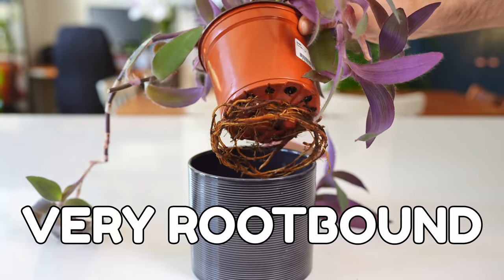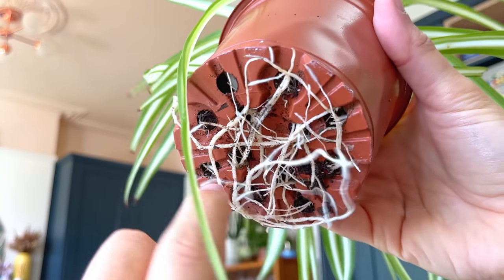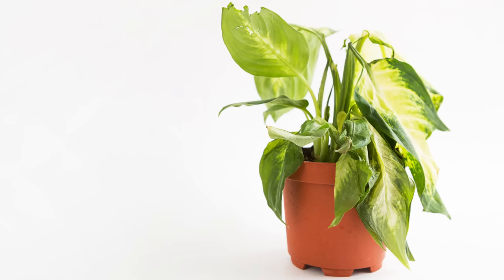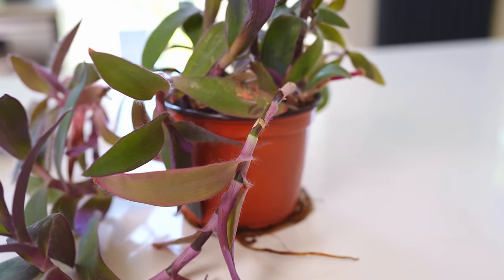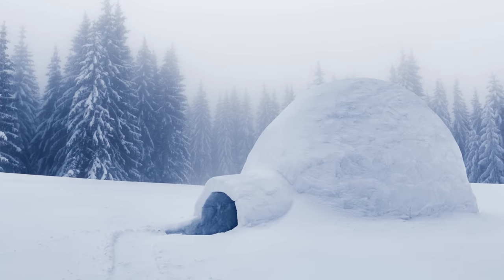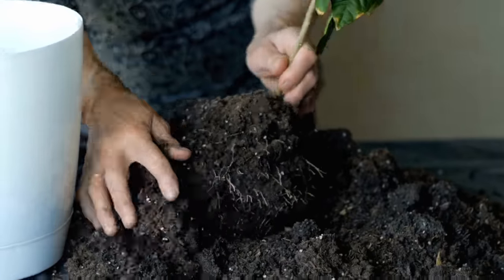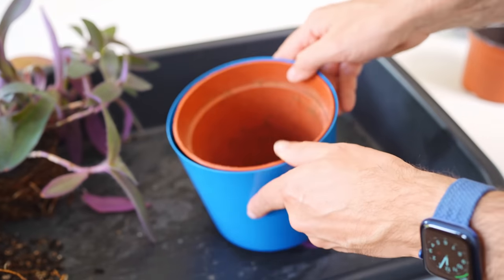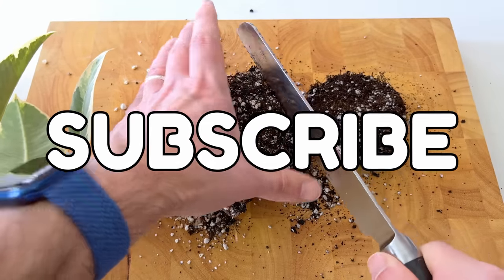The TRUTH About Rootbound Plants The Pros Know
Products I use to keep my plants strong and healthy 👇
Amazon UK